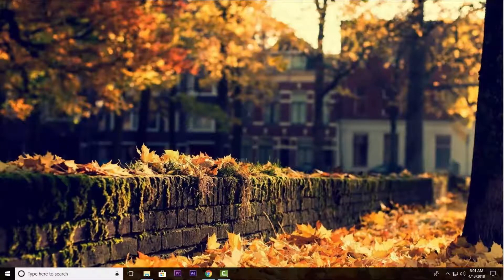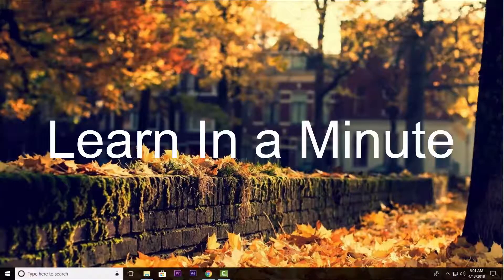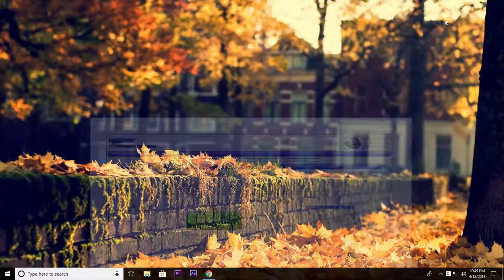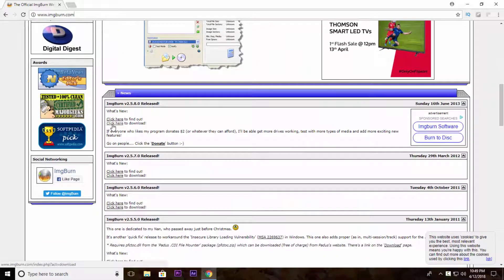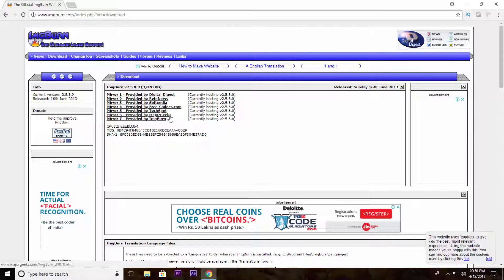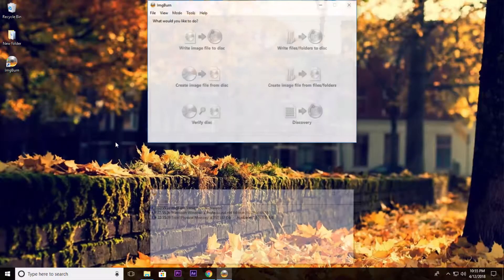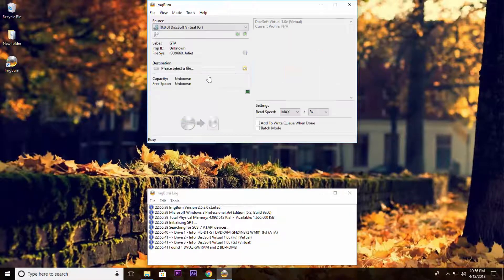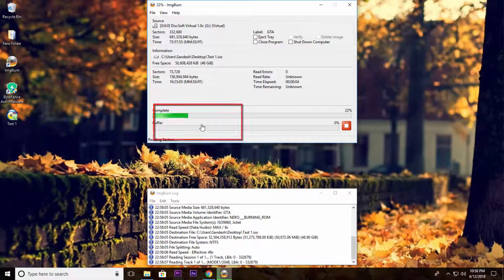How to create DVD disk ISO image in windows 10 from CD/DVD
This video will show you how to create an ISO disc image file from CD or DVD.